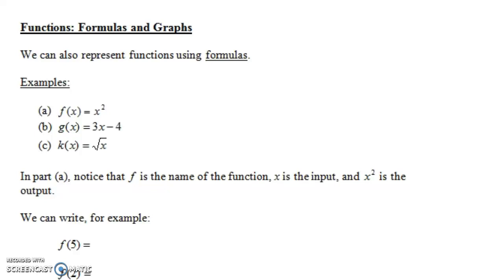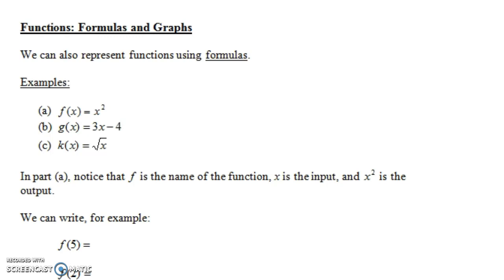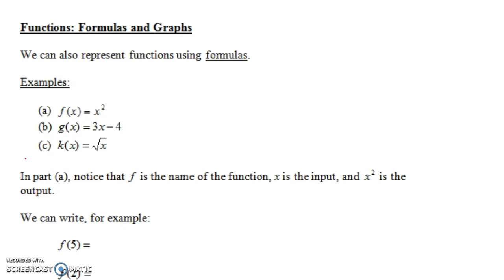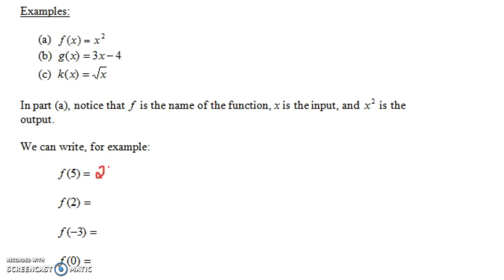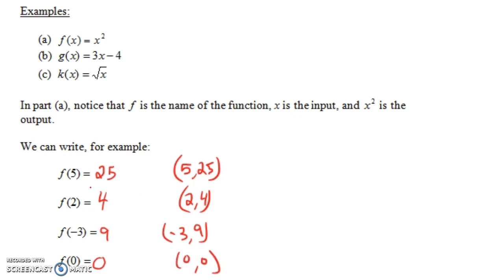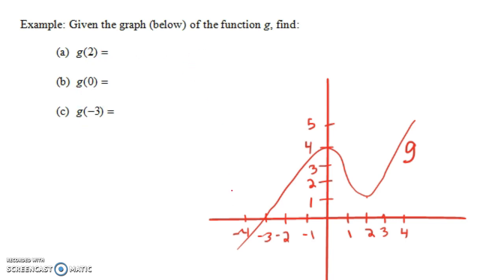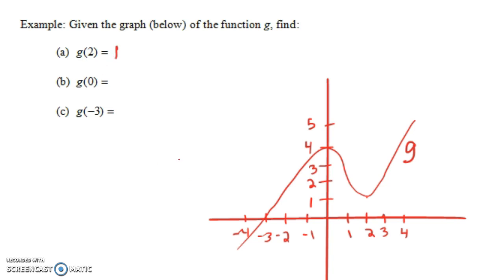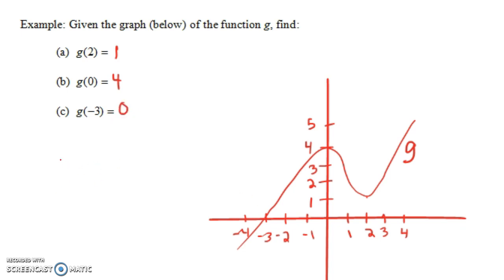Functions: Formulas and Graphs